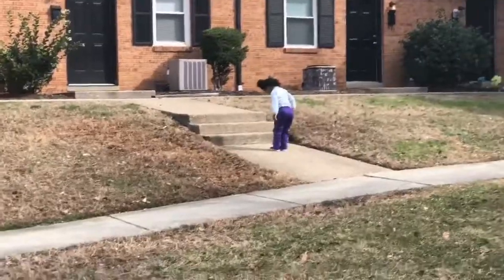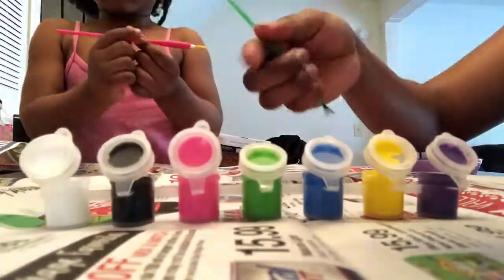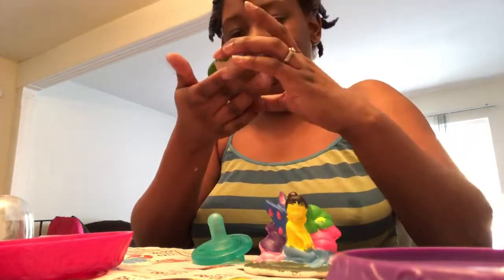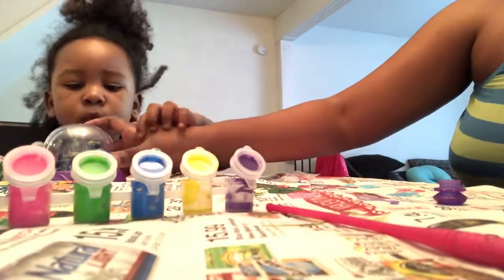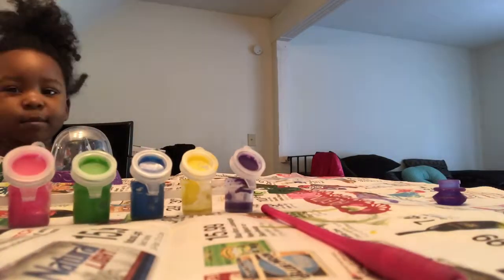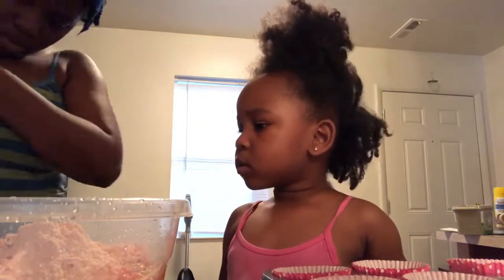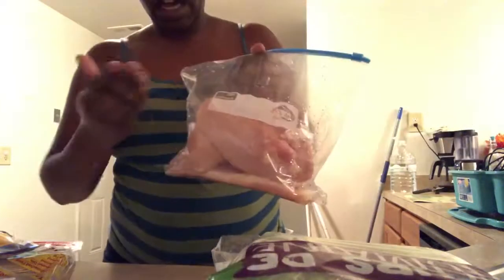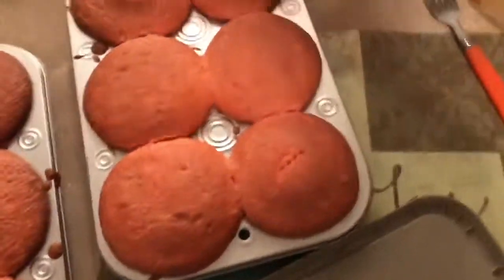Family funday! Snow globes cupcakes and chicken fajitas!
Today we made snow globes cupcakes and chicken fajitas..

This was a toy review that we did it was so fun. We brought it from toys r us.
The only thing we didn’t like about the snow globe was the lack of pieces they had to add to the globes and the glitter.. the glitter was way to thick.

If you guys have any questions or comments please feel free to write them down below.

Dare to be bold dare to be different dare to be you